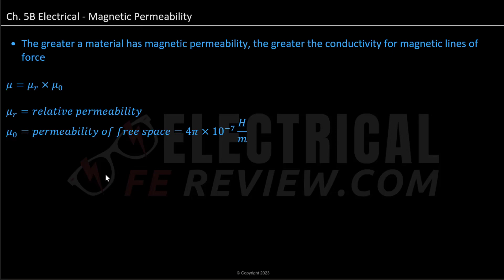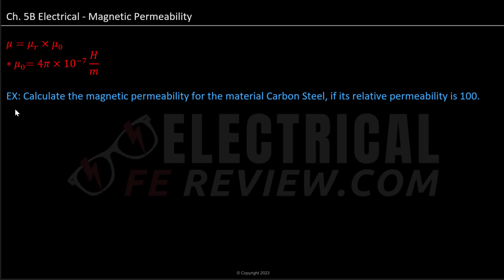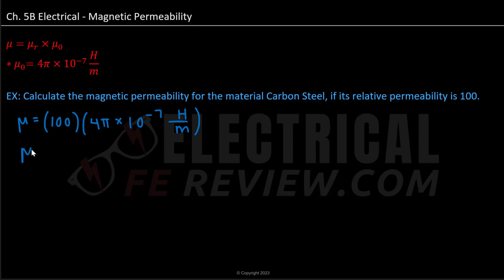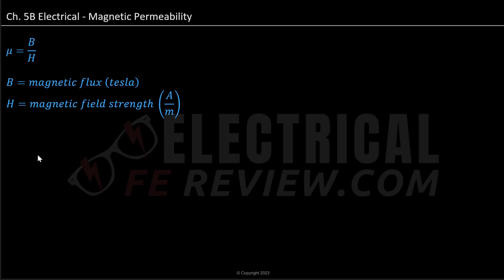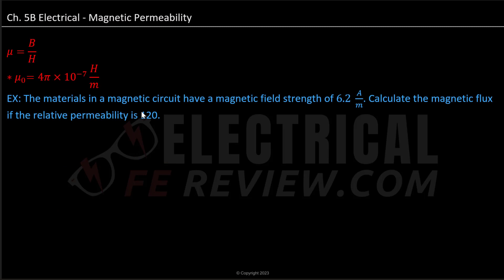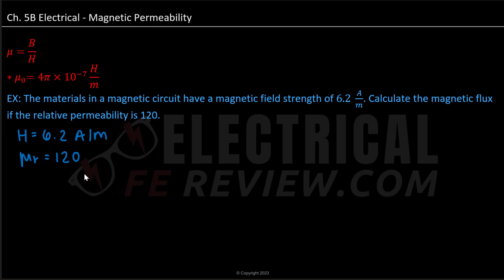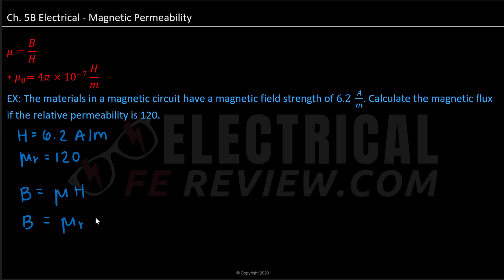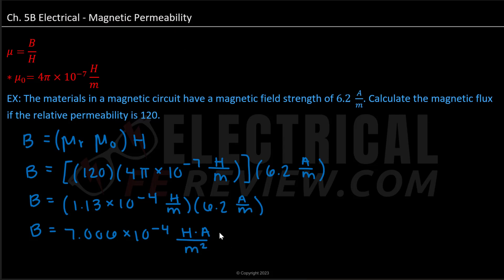Magnetic Permeability - Properties of Electrical Materials NCEES® Electrical and Computer FE Exam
How to solve Magnetic Permeability exam problems on the NCEES® Electrical and Computer FE Exam in the subject of Properties of Electrical Materials.

Video Contents:
0:00:00 - Introduction to Magnetic Permeability
0:00:21 - Relative Permeability and Permeability of Free Space
0:00:33 - First Example Problem: Calculating Magnetic Permeability
0:00:56 - Setting up the Problem and Formula
0:01:16 - Calculation of Magnetic Permeability
0:01:52 - Explanation of Magnetic Flux and Magnetic Field Strength
0:02:51 - Second Example Problem: Calculating Magnetic Flux
0:03:14 - Setting up the Problem and Formula
0:03:39 - Calculation of Magnetic Permeability
0:04:32 - Simplification of Units
0:05:40 - Conclusion

In this comprehensive tutorial, we delve into the fascinating topic of Magnetic Permeability, a fundamental concept in the field of electrical materials. We start by explaining what magnetic permeability is and why it's so important. The greater a material's magnetic permeability, the greater its conductivity for magnetic lines of force.

We then introduce the formula for magnetic permeability, which is the product of the relative permeability and the permeability of free space. We also explain the units of these quantities and give the value of the permeability of free space.

To help you understand the concept better, we solve an example problem where we calculate the magnetic permeability of carbon steel given its relative permeability. We walk you through each step of the problem, explaining every detail along the way.

But we don't stop there. We also introduce another relationship for magnetic permeability, using the relationship between magnetic flux and magnetic field strength. We explain these concepts and their units, and then solve another example problem to illustrate this relationship.

By the end of this video, you'll have a solid understanding of magnetic permeability and how to calculate it. Whether you're a student, a professional, or just someone interested in electrical materials, this video is for you. So sit back, relax, and let's dive into the world of magnetic permeability!